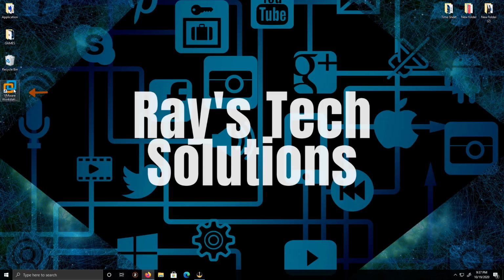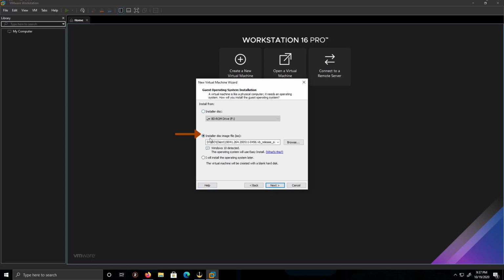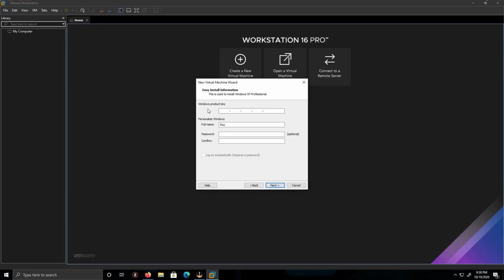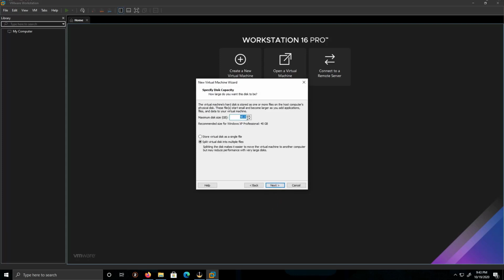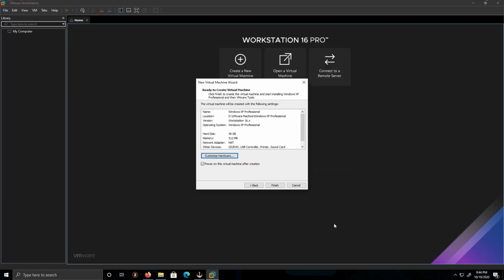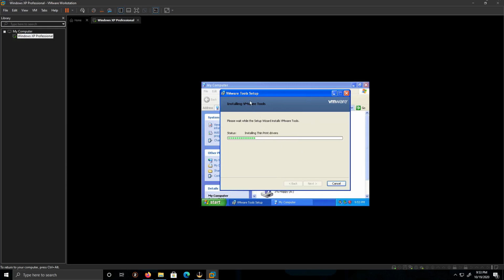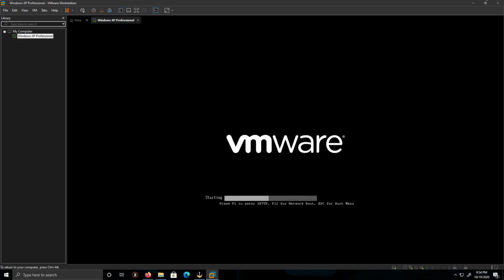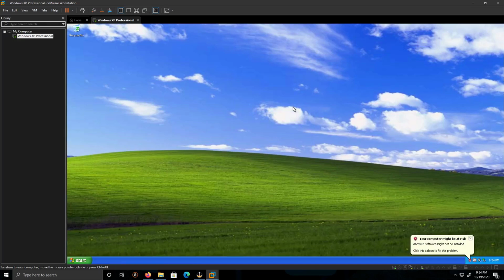How to install Windows XP on Windows 10 | Level 1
This video is to help you install Windows XP step by step guide on VMware Workstation 16 Pro.

The version of VMware Workstation Pro that I'm using is 16 as in this recording.

Please enable hardware virtualization on your PC.
This will allow you to virtualize different operating systems.
Go into you BIOS setting and enable the feature.